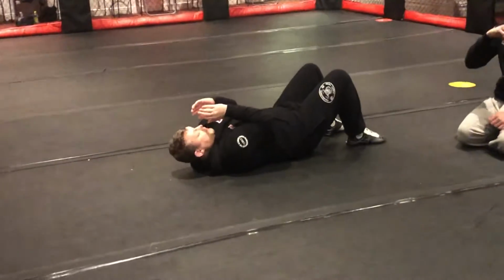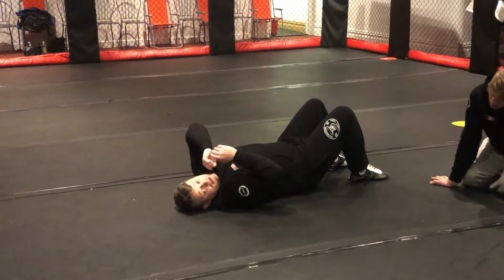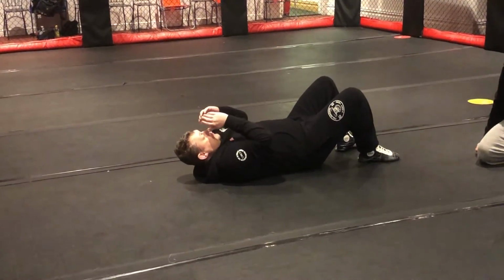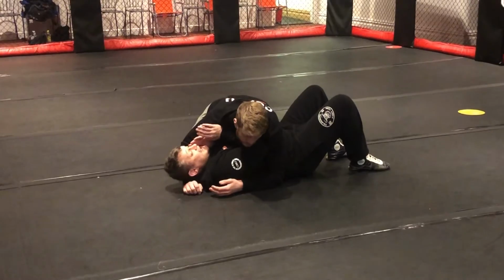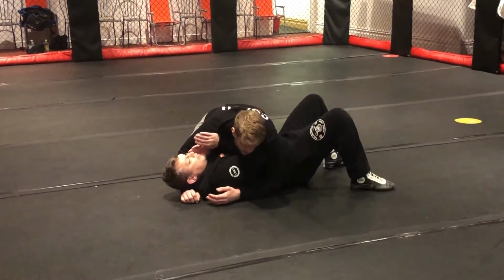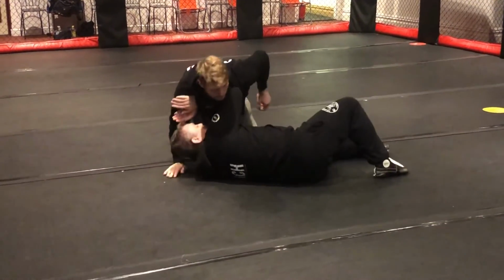MMA - Side Control Bottom - Bridge